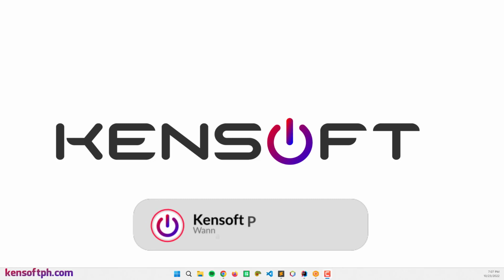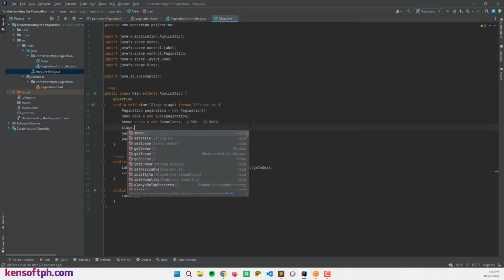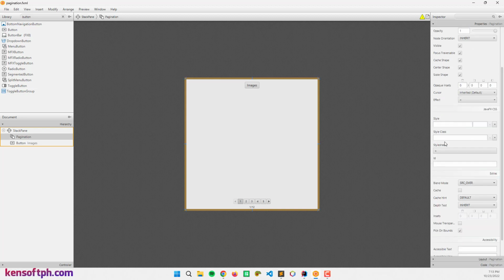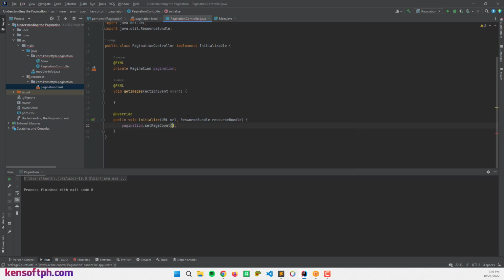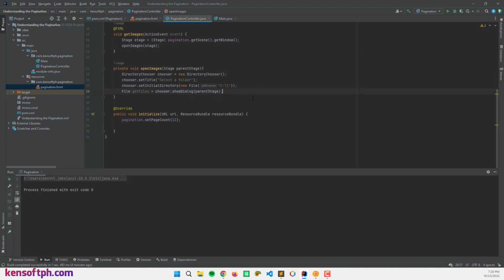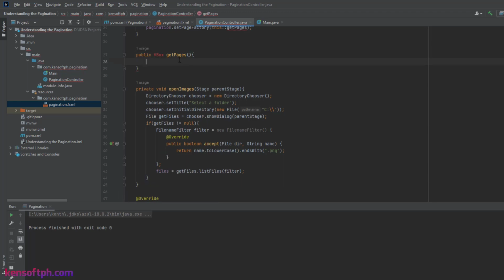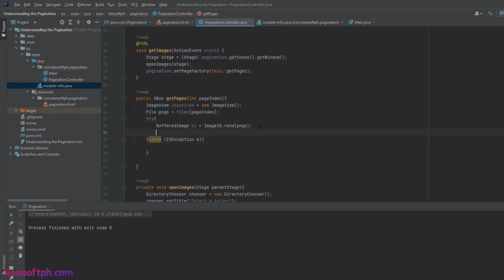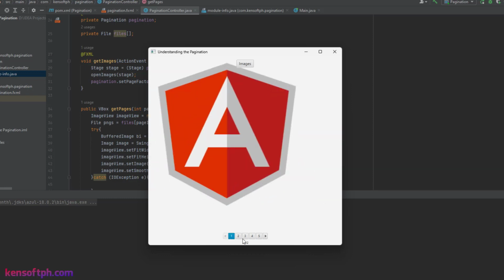JavaFX Pagination Tutorial For Beginners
JavaFX Pagination is very easy to create. If your application has large single content. The JavaFX Pagination is the best control to use to display your content. In this tutorial, you will learn how to use the Pagination in JavaFX. Please watch this JavaFX Pagination tutorial to learn more.